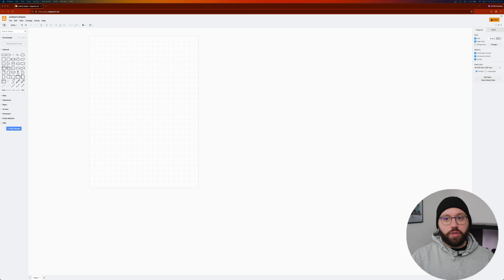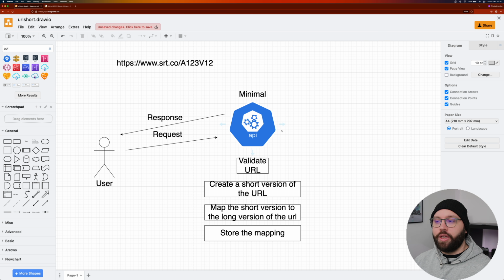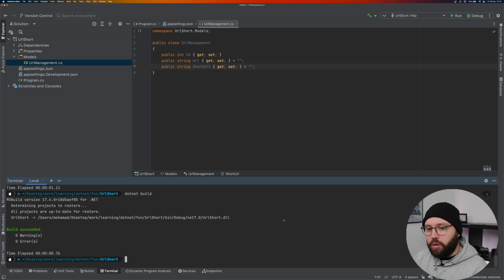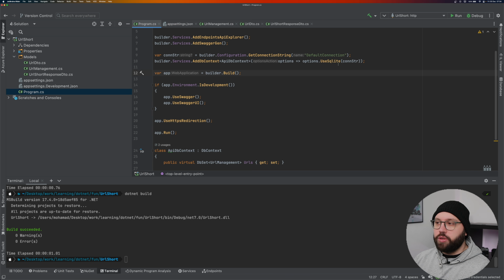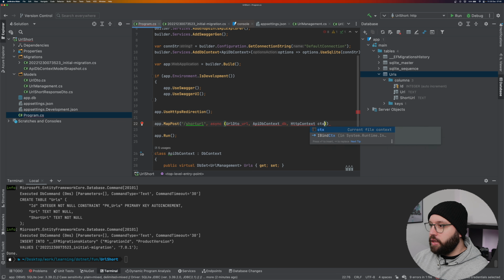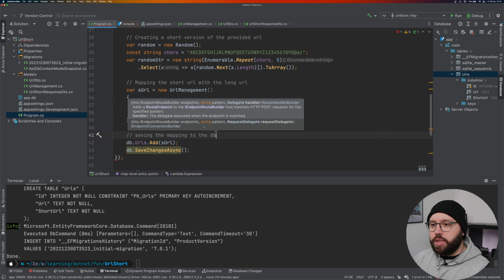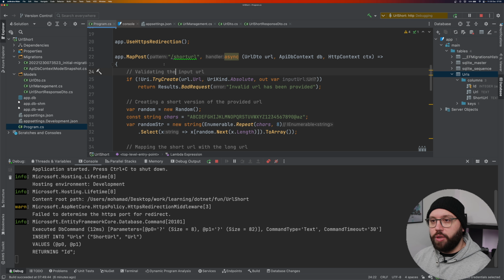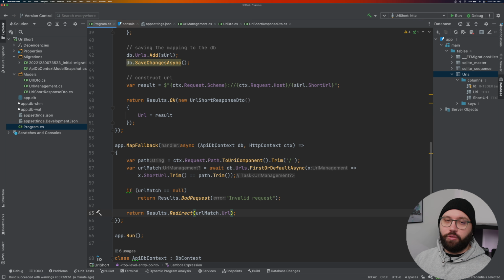.NET 7 💥 - URL Shortener 🌐🌐🌐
In this video we will be going to be creating a .NET 7 Minimal API URL Shortener App and we will be going through the code step by step